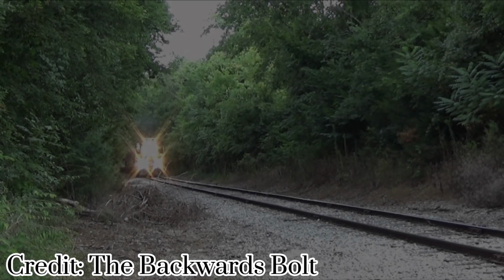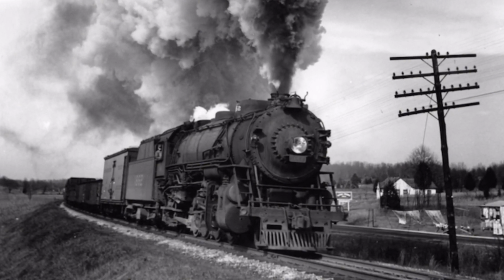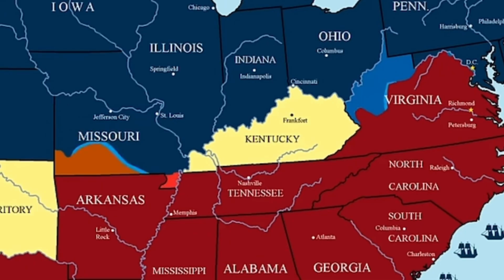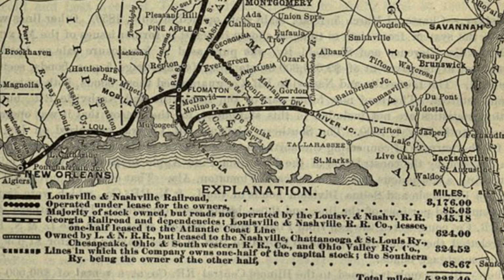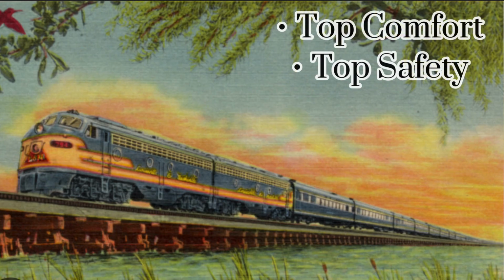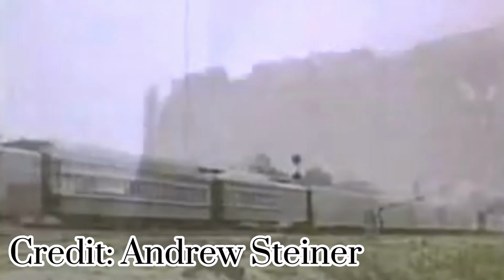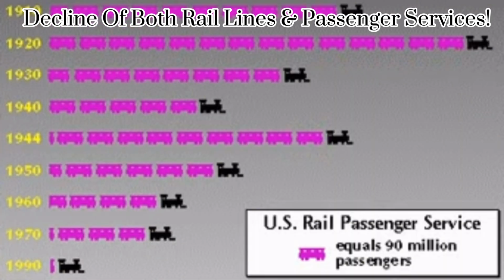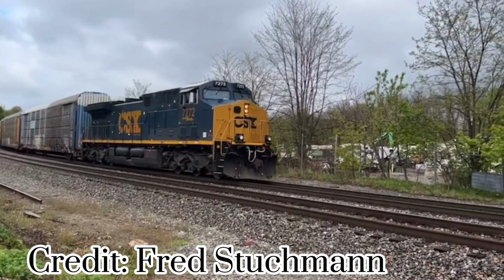Honoring The 175th Anniversary Of The L&N History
The 175th anniversary of the Louisville in Nashville Railroad has finally come. It remains one of the best and largest vast railroad networks in the country and its impacts are still going strong to this day, even though the railroad hasn’t existed since 1982. This video will go over the entire history of the Louisville and Nashville railroad with its locomotives track rights and everything else along side with @buccaneerrailfanning1776 to honor the 175th anniversary of the Louisville and Nashville RR￼￼